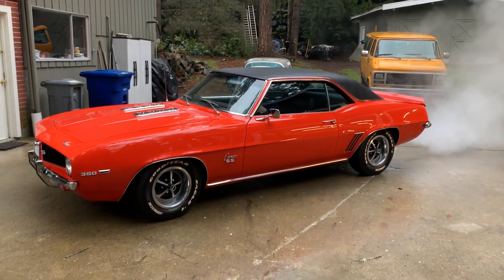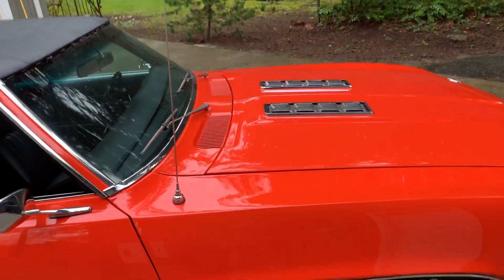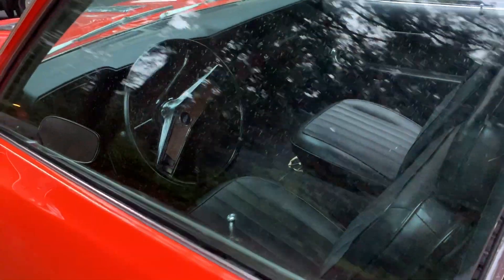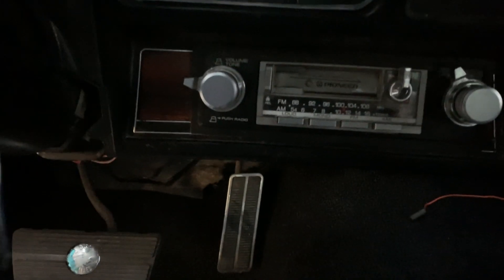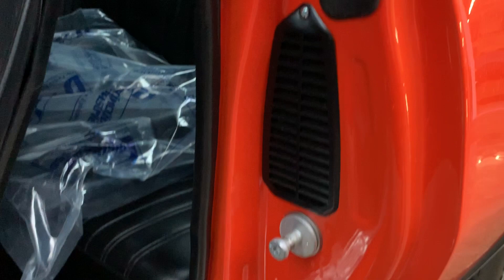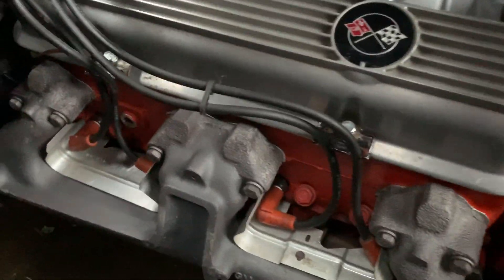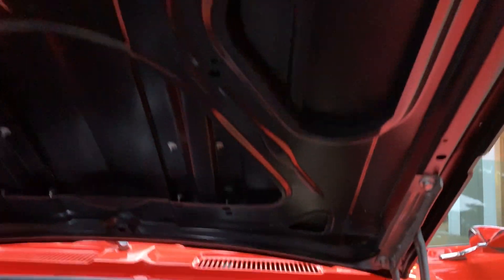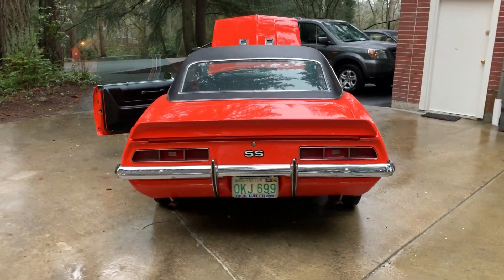1969 Camaro for sale wild about cars garage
1969 Camaro for sale wild about cars garage